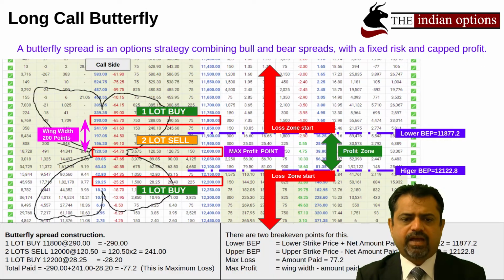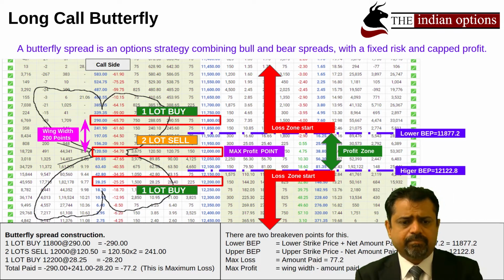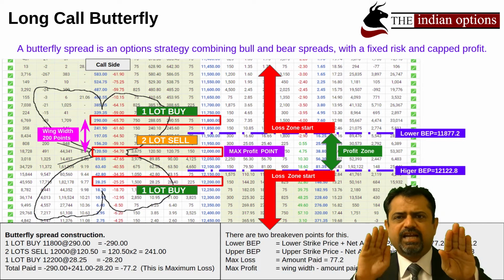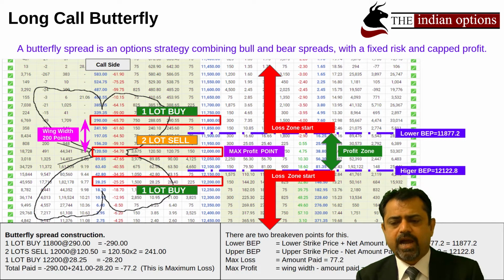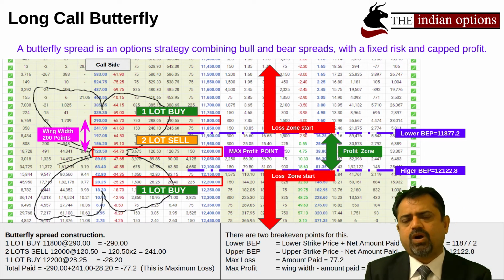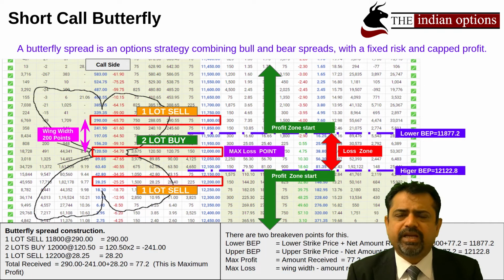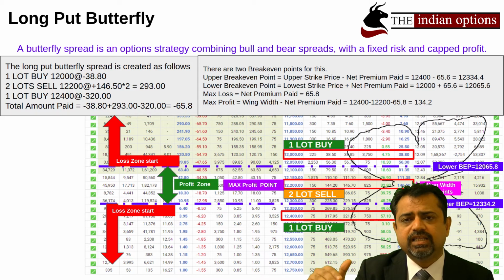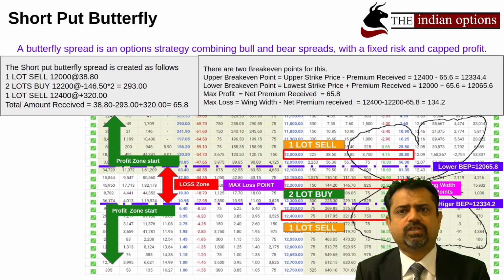Section Advanced Trading Strategies Butterfly Spread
You will have to register to our website to download the course materials which are explained in our videos.
After Login you will be able to see the "Downloads" menu in the menu bar.
From that menu you can see the complete list of all the uploaded videos plus downloadable course materials.